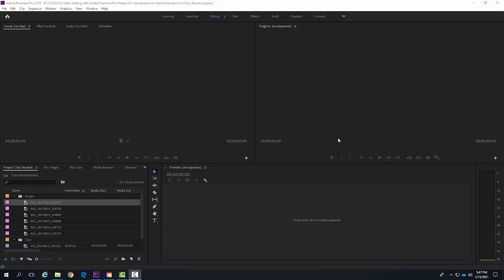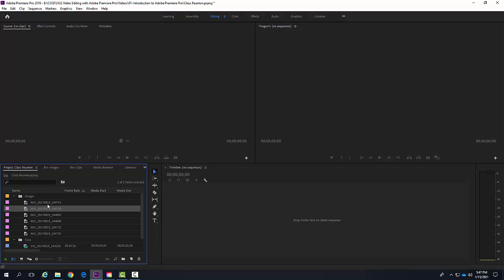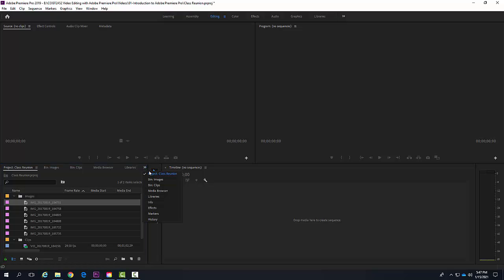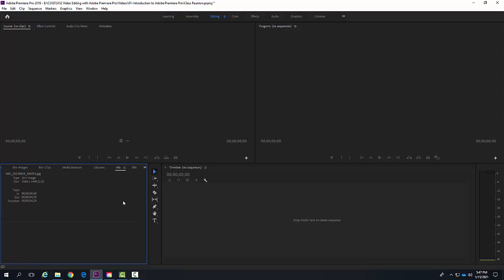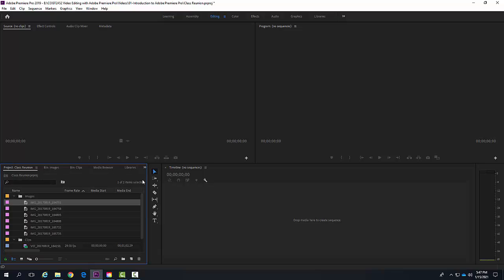01 08 Info Panel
Info Panel
Introduction to Adobe Premiere Pro